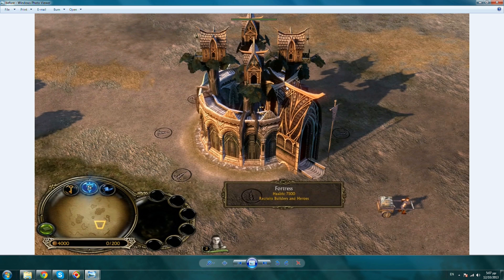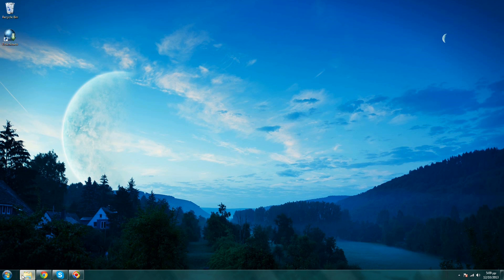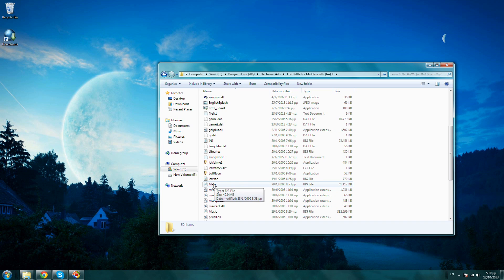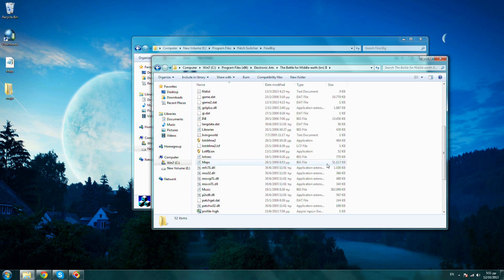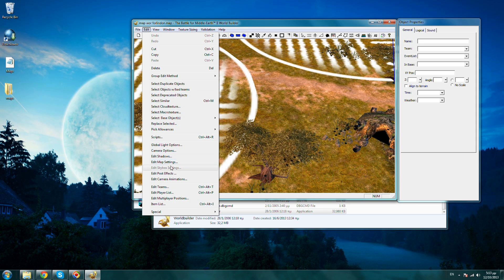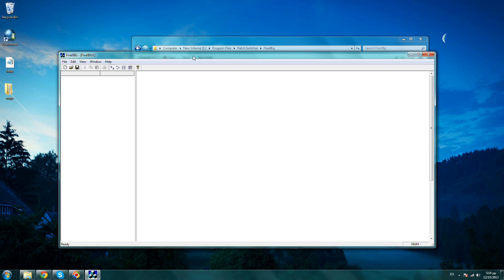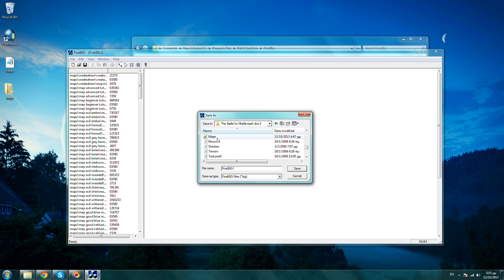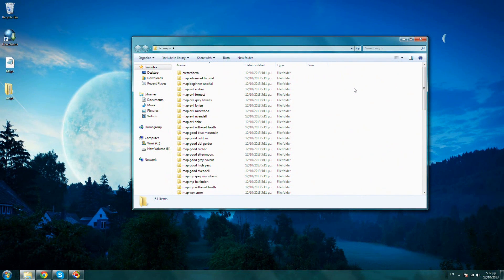Bfme 2 Tutorial - How to zoom out camera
I have finally done it. I managed to change the camera height for version 1.00 to a lot higher value. Basically we are changing it by editing each map on worldbuilder and then rewriting the map inside the game. In order to do this you will need a program called FinalBig. Here is the link to download it:

or

Final Maps.big file with all the maps zoomed out (KEEP A BACKUP COPY OF THE OLD MAPS FILE THOUGH):